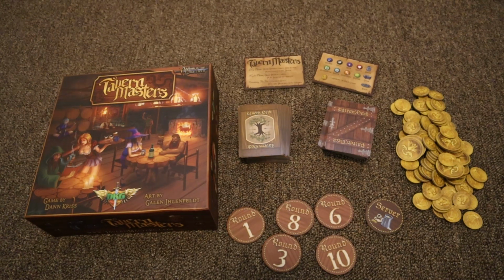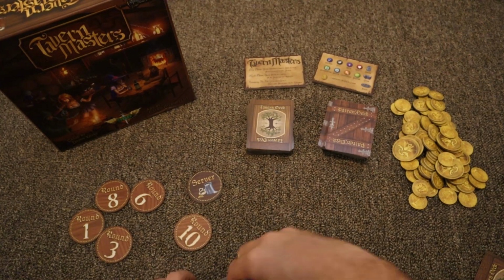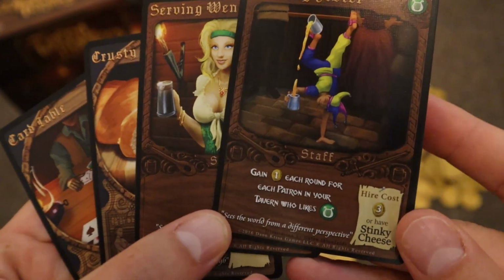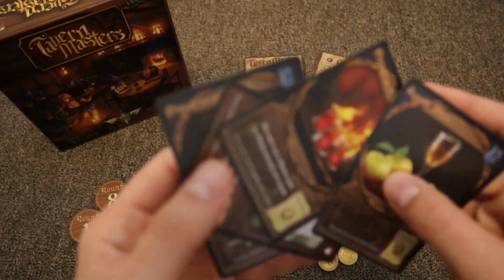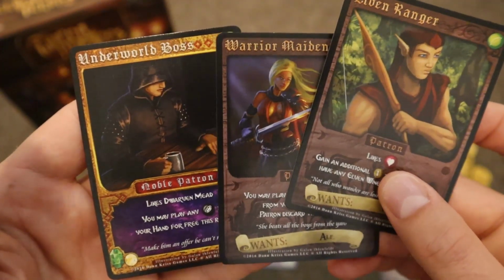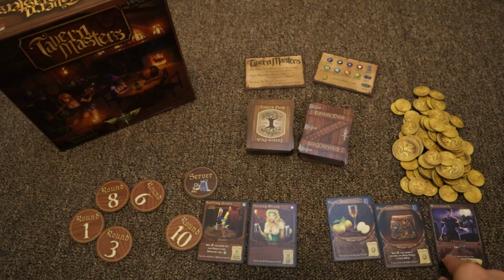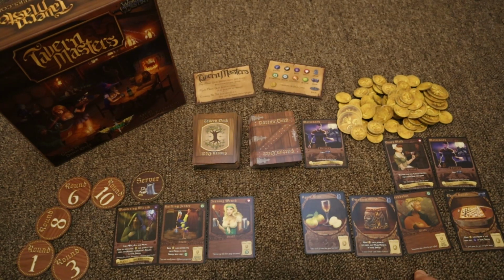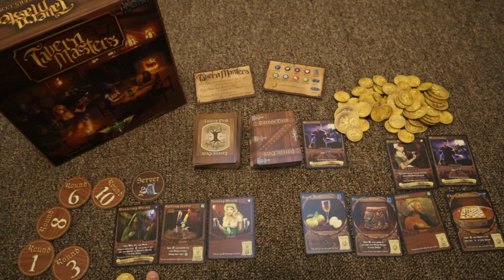Tavern Masters Board Game Review And How To Play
Pick up the expansions for Tavern Masters